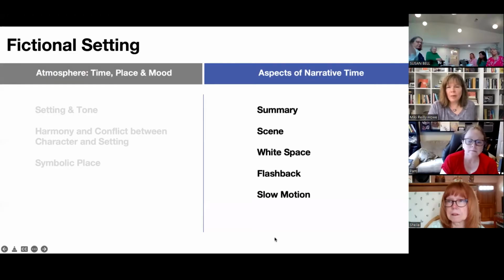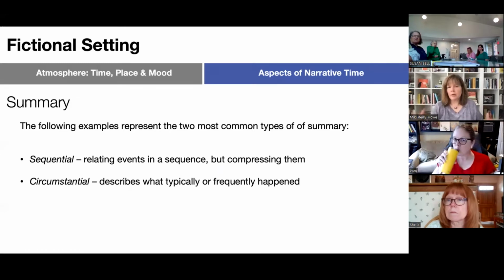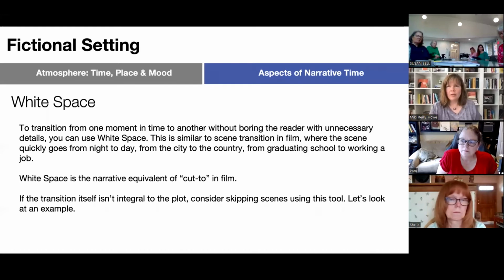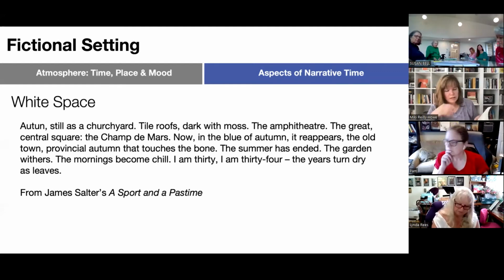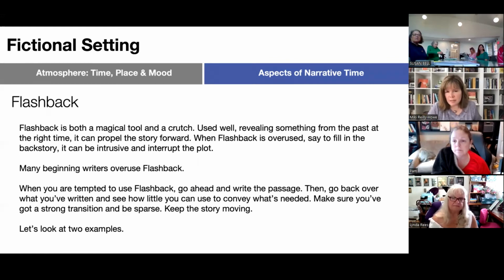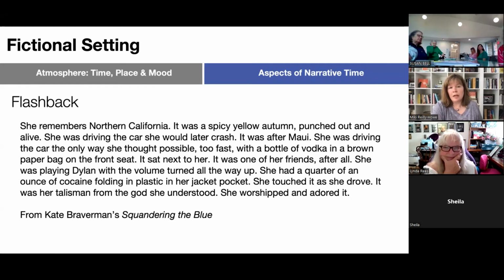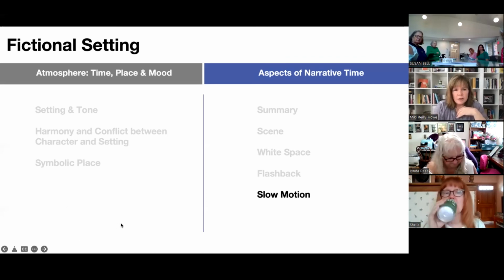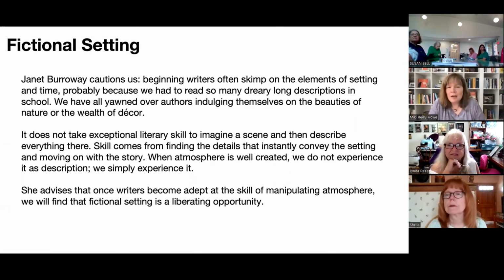Miki Reilly-Howe: Aspects of Narrative Time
Miki Reilly-Howe presents material from Janet Burroway's Writing Fiction, Tenth Edition: A Guide to Narrative Craft